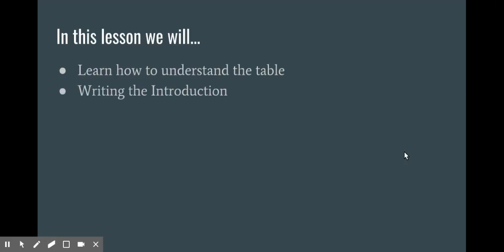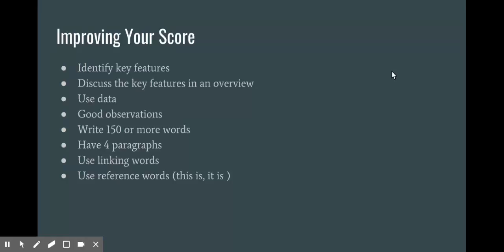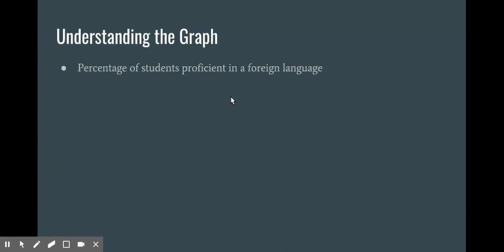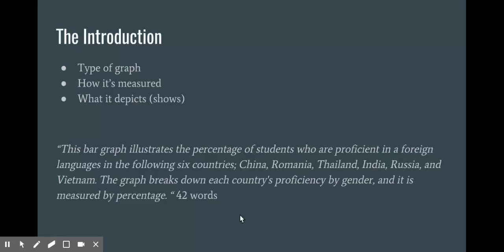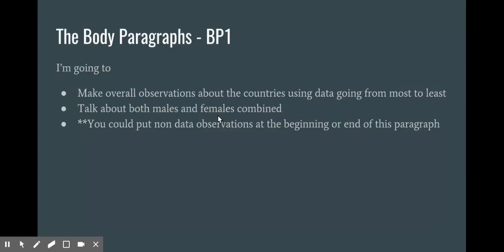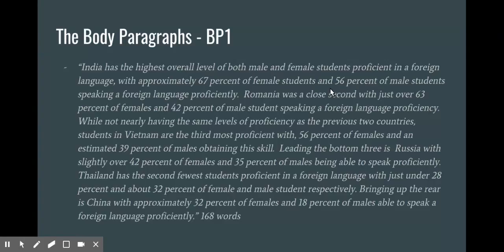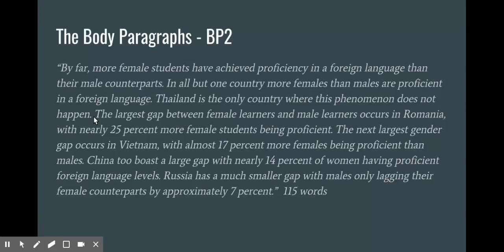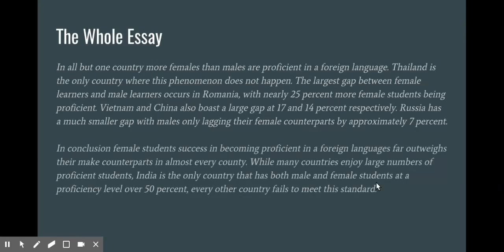IELTS Webinar Series Lesson 5- Writing a Task 1 Report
- Learn how to understand the table
- Write the Introduction
- Plan your approach
- Write the body paragraphs
- Make observations
- Write the Conclusion